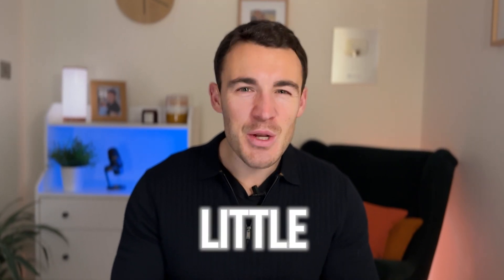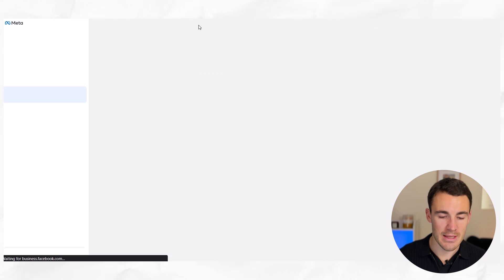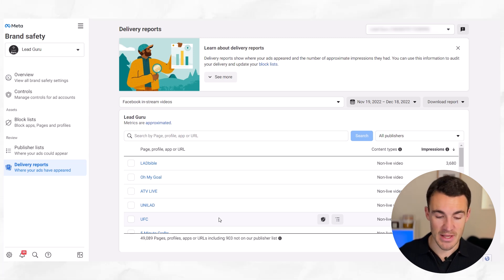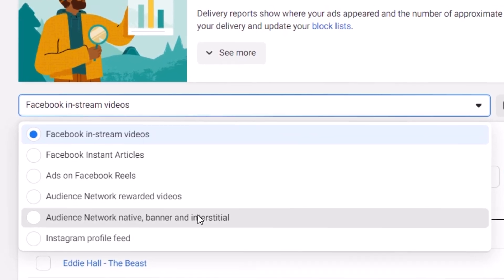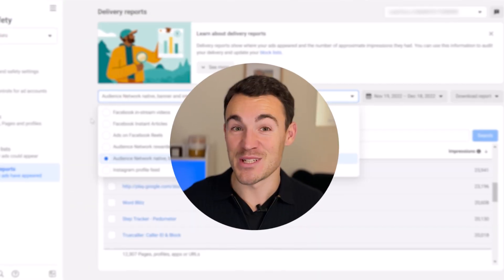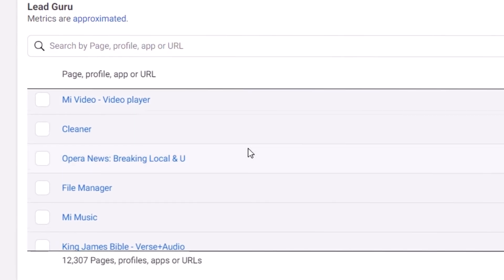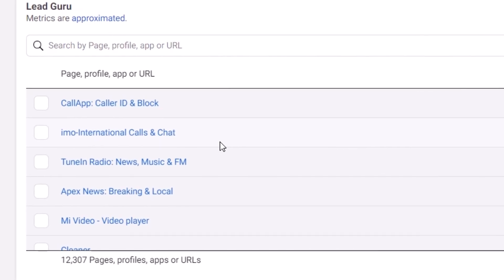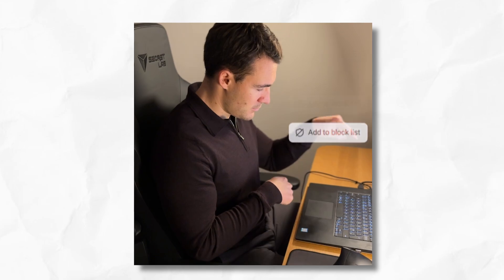Where Are Your Facebook Ads REALLY Appearing?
Do you know where your Facebook ads are really appearing?

There is a free tool you can use in your Meta Business account to see exactly what Pages, Apps, etc. your Facebook & Instagram ads are being shown on.

You may find things there that you don't like and locations where your Facebook ads are being shown that you would like to avoid.

I show you exactly how to do that in this video.

Instagram Retargeting Has Changed FOREVER!

CONSULTING SESSIONS with our Facebook & Instagram ads experts:

Interested in having one of our Facebook ad account managers go through your ad campaigns and make real time recommendations to help you get better results?

Or answer any questions you have about Facebook & Instagram advertising?

FREE WEBINAR:

You can watch my free webinar called "3 Killer Facebook Ad Strategies To Double (or More!)